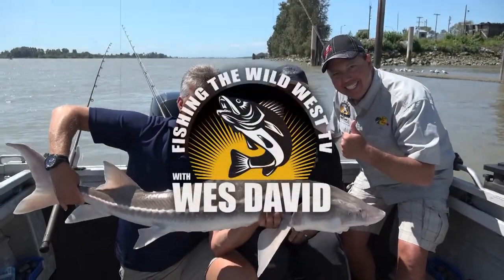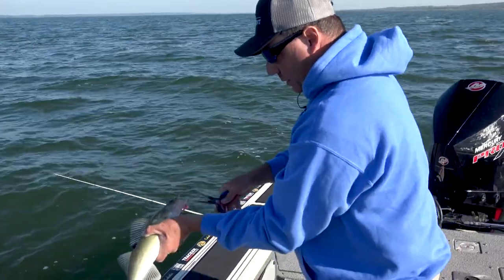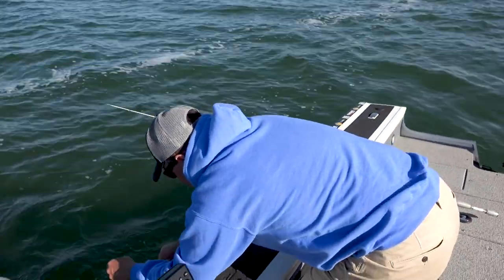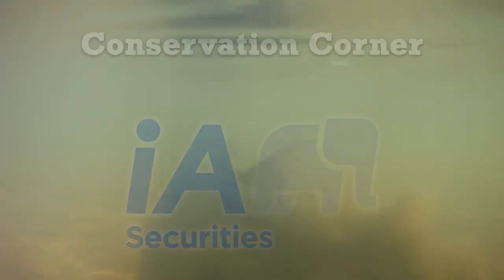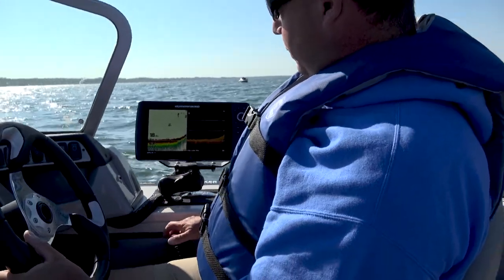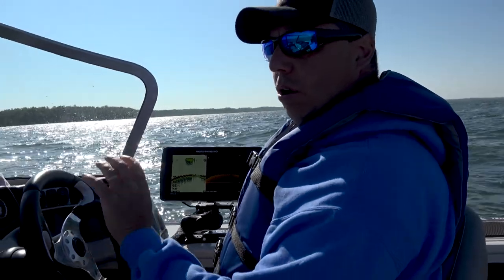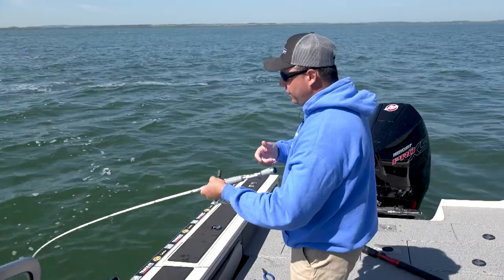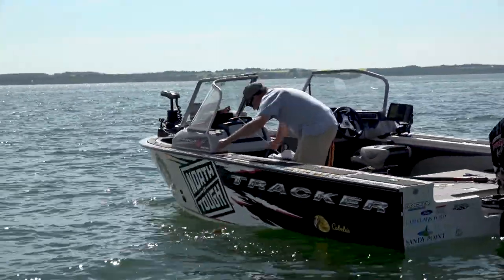FTWWTV S04E07 Walleye Structure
Understanding walleye structure and why walleye use it. Wes breaks down what he looks for in walleye structure